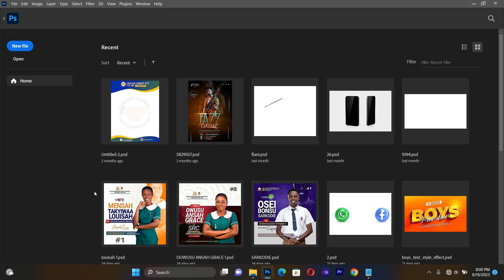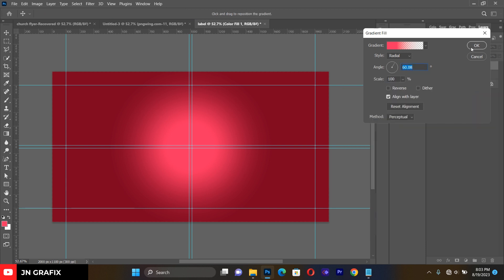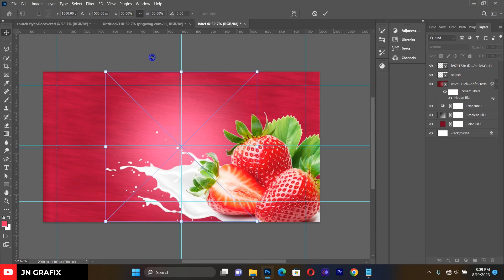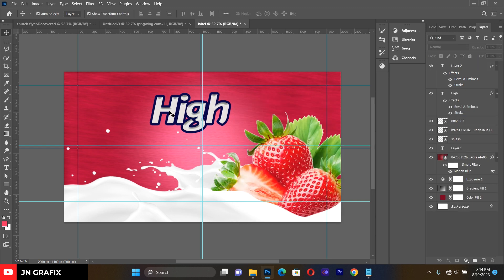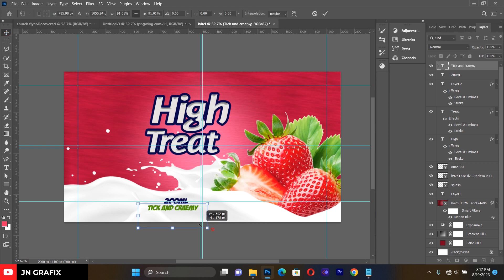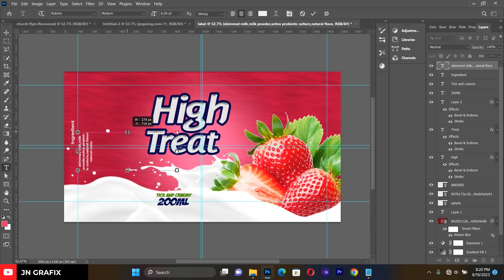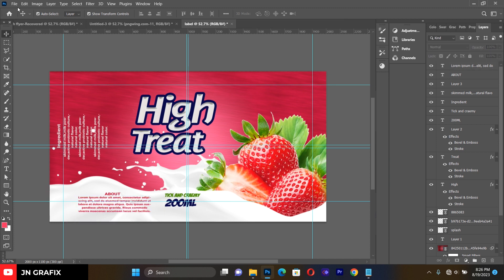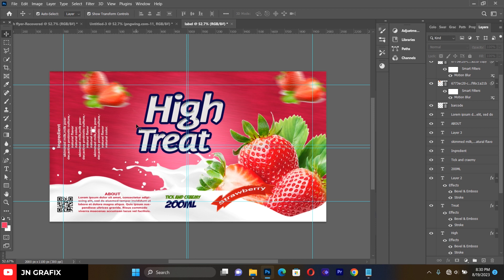How to DESIGN A PRODUCT LABEL IN PHOTOSHOP(YOGHURT)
productLabel,photoshop tutorial,graphic design

This tutorial is about how you can design a Product label. Follow this tutorial closely to come out with nice and attractive design.

Tiktok; jngrafix
Facebook; JN GRAFIX
Instagram; Jn Grafix